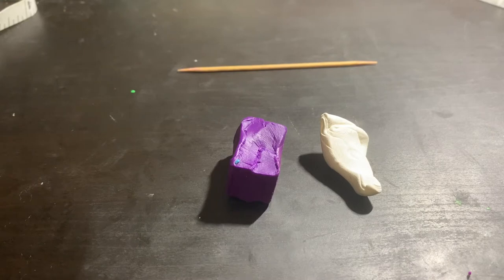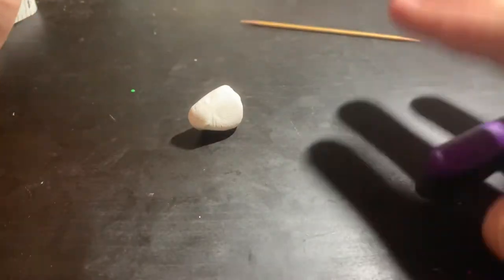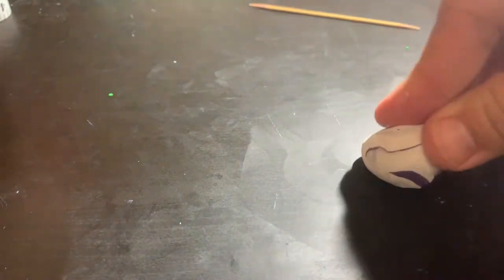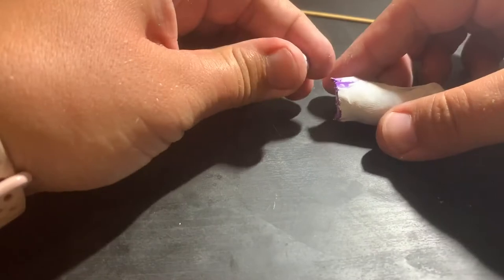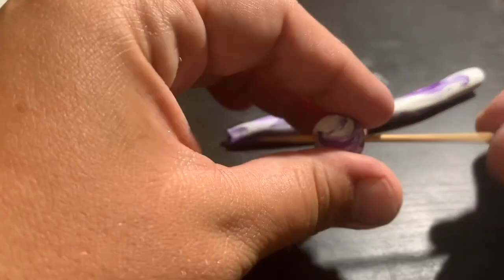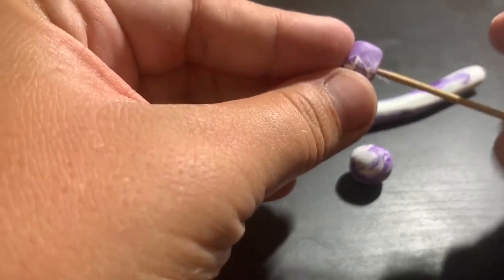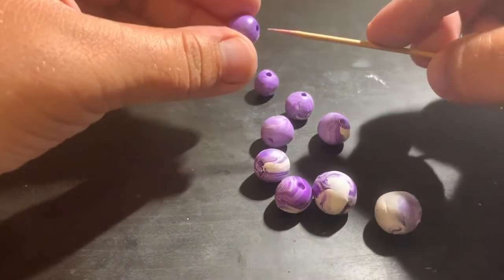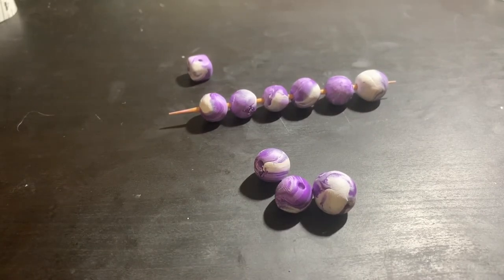Making Easy Polymer Clay Beads with Zo Pi Designs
Ever wanted some tiny earrings in the shape of avocados or macaroons? Well Kirstien Davidson has you covered. Her jewelry making business is called ZoPi Designs and she will be sharing how she creates these colorful and whimsical pieces made with polymer clay during the virtual NH Maker & Food Fest. If you signed up to get a free Maker Kit, in it you will find the materials to make your own polymer clay bead bracelet. This video shows you an easy way to make marbled clay polymer beads - perfect for kids to try!

Learn more about Zo Pi Designs Jewelry Making:
Kirstien Davidson from Nottingham, NH

The NH Maker & Food Fest is organized and hosted by the Children's Museum of New Hampshire.

Sprague, The Unique College Investing Plan, Albany International, Beswick Engineering, The Rowley Agency, QA Cafe, Chinburg Properties, Martel Plumbing & Heating, NHPBS, New Hampshire Magazine, and Parenting NH.